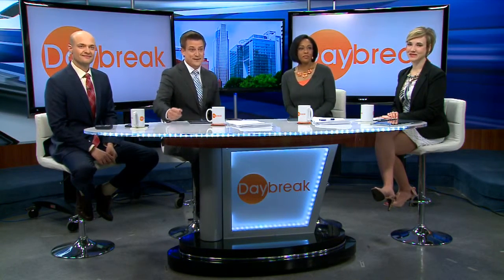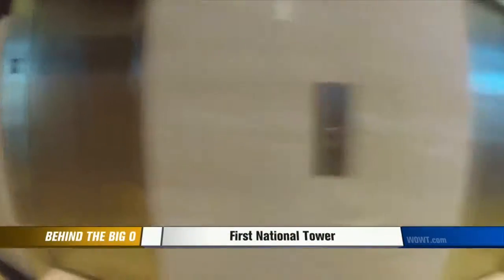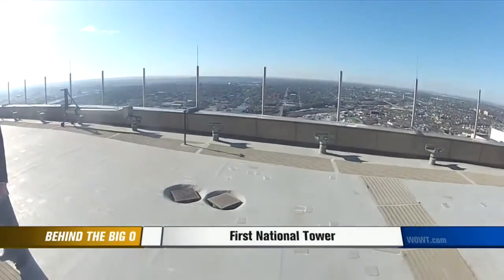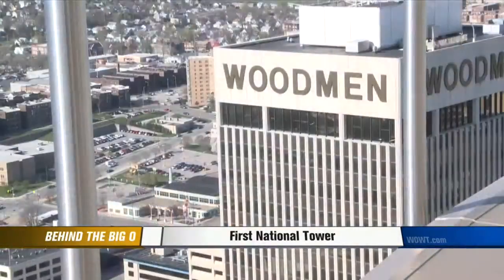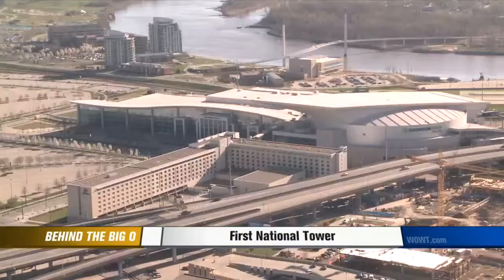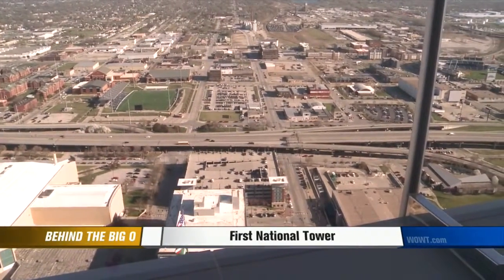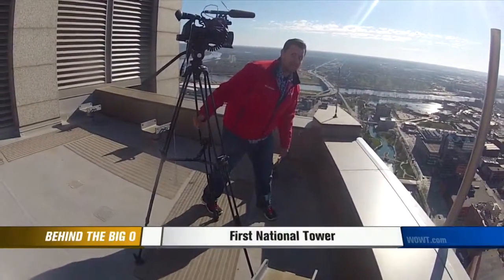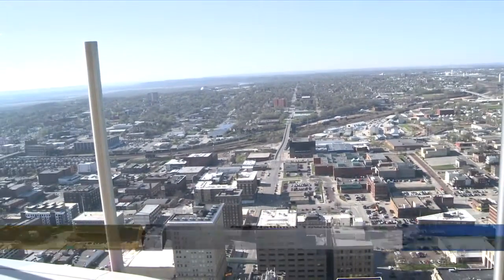Behind the Big O: Top of the First National Tower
WOWT 6 News: Daybreak 2